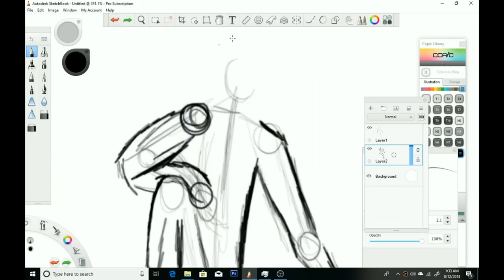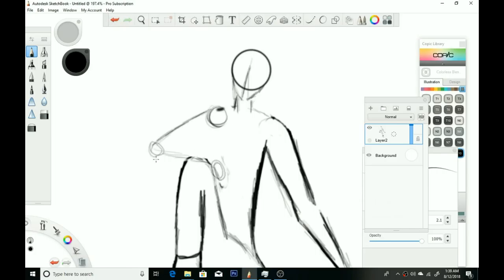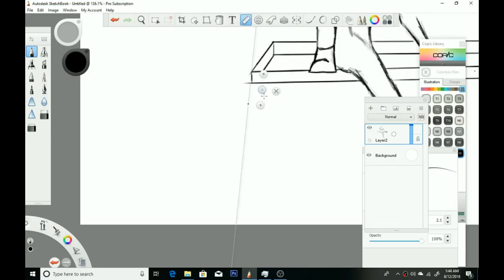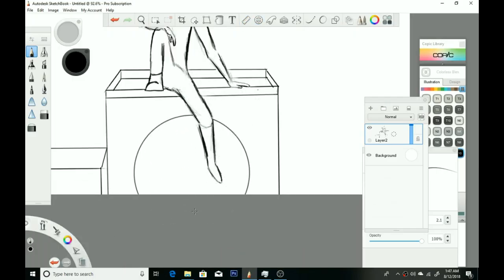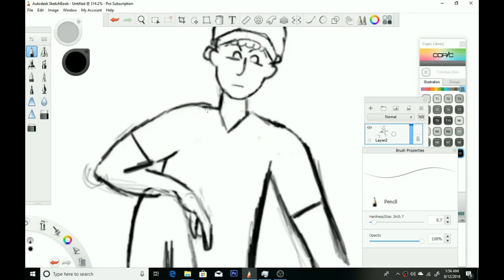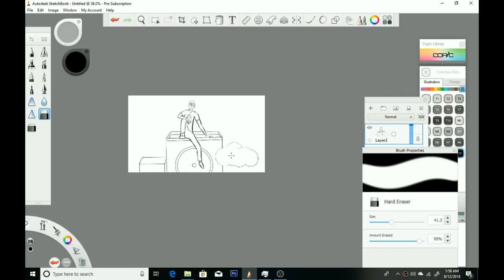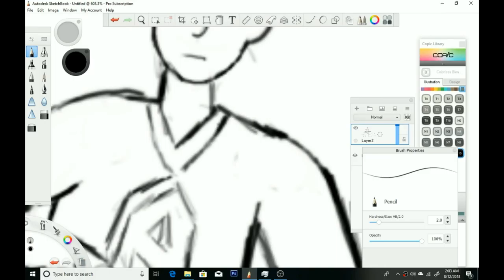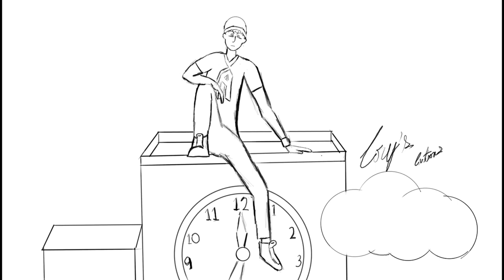Roof Top | Sundays Sketch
Hey Guys, I am Cory

In this video I Draw: Roof Top , Hope you like it!

I am a new Youtuber/Artist in need of some support so show me sum.

Sincerly, Cory